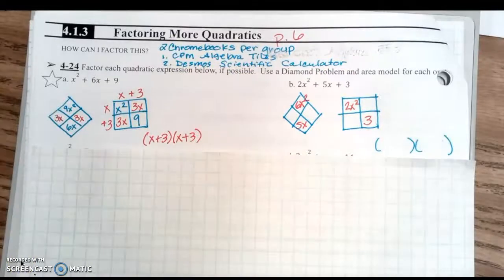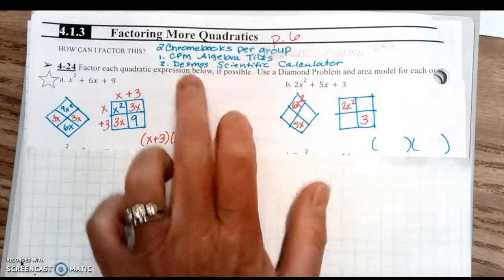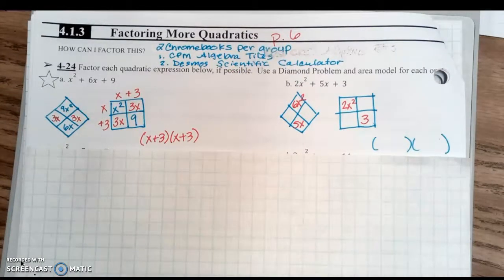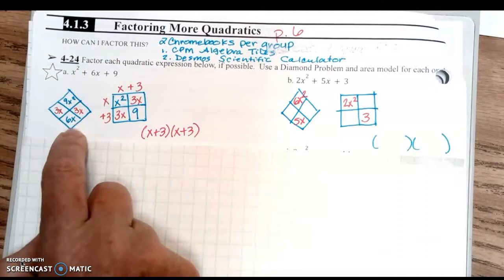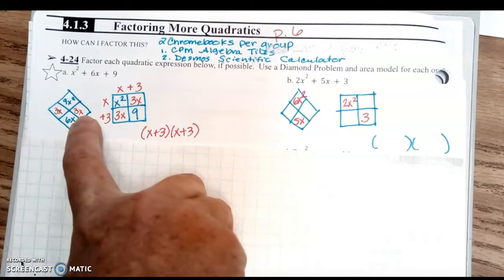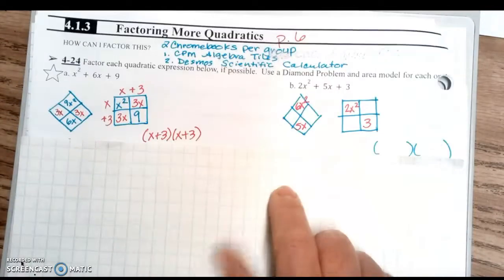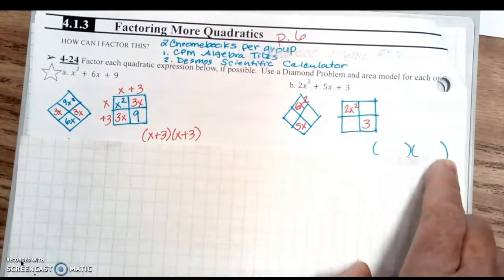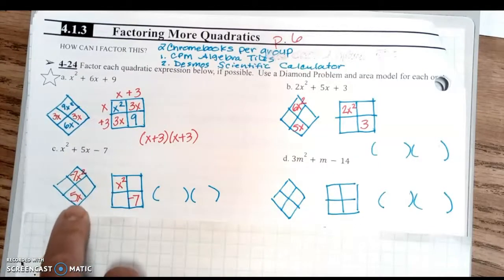IM2 4.1.3 Factoring More Quadratics